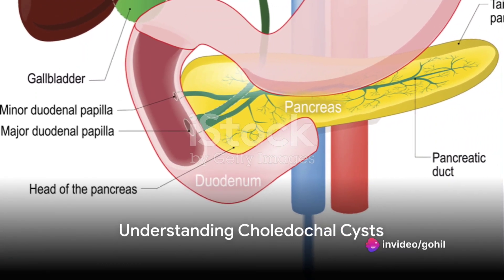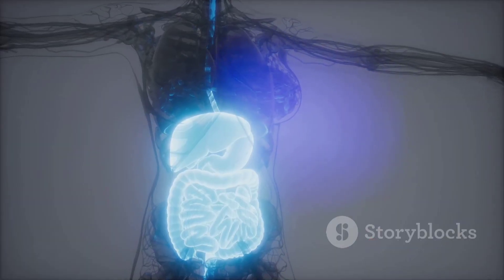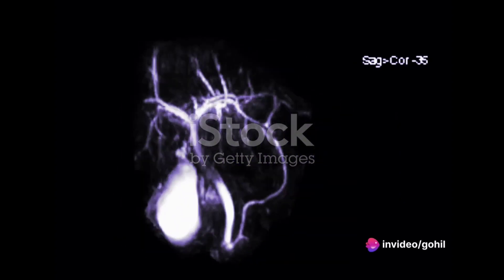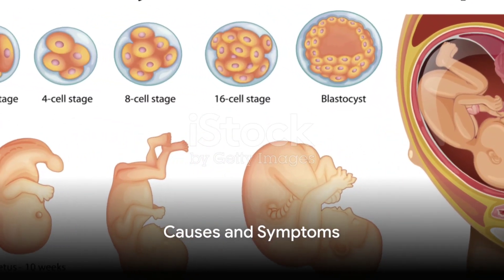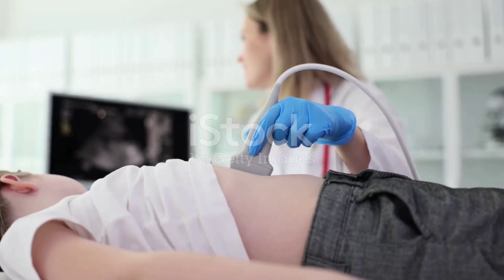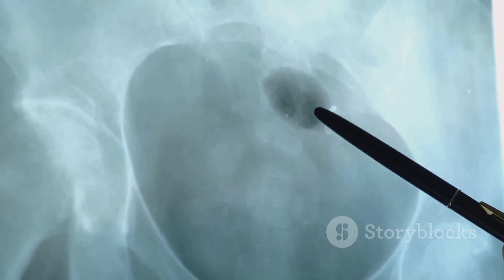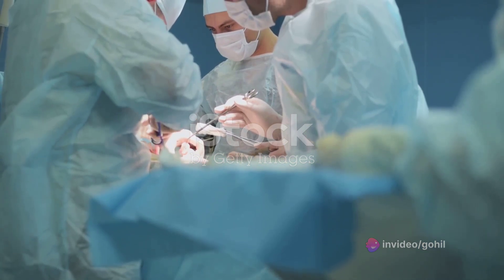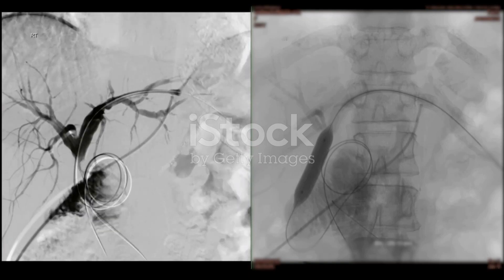Choledochal Cysts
In this video, we delve into the intricate world of choledochal cysts. Join us as we explore the different types of choledochal cysts, their causes, symptoms, potential complications, diagnosis methods, and the various treatment options available.

Understanding this complex topic is crucial for anyone wanting to grasp the implications and management of choledochal cysts. Whether you're a medical professional or someone seeking valuable information, this video aims to provide clarity and insight into this condition.

OUTLINE:

00:00:00 Understanding Choledochal Cysts
00:00:25 Types of Choledochal Cysts
00:01:05 Causes and Symptoms
00:01:39 Complications and Diagnosis
00:02:08 Treatment and Prognosis